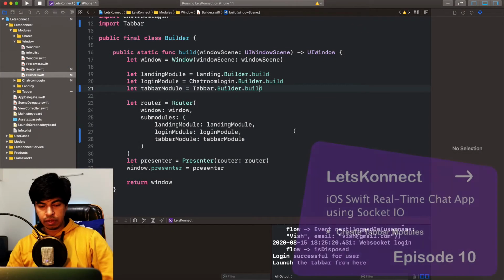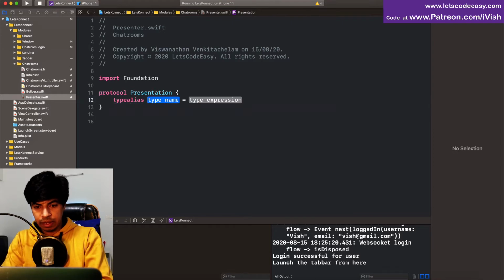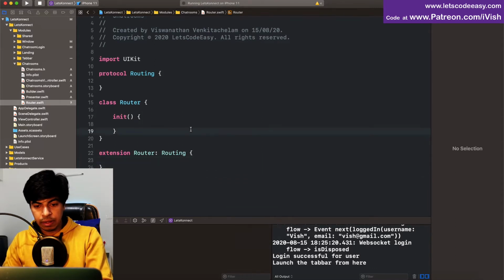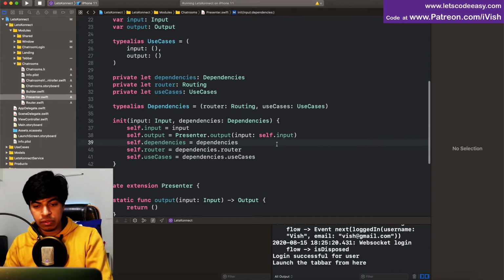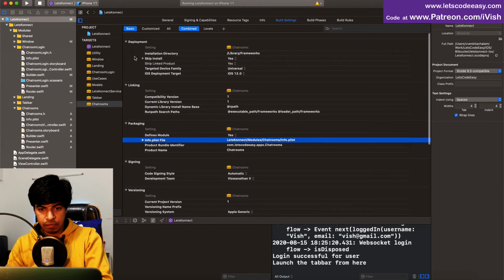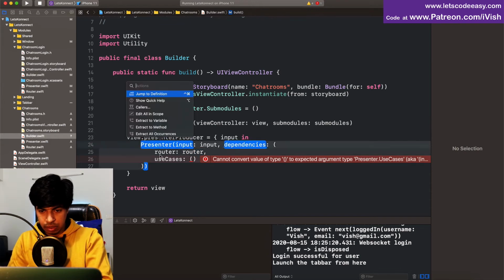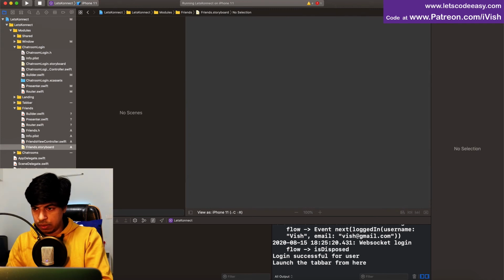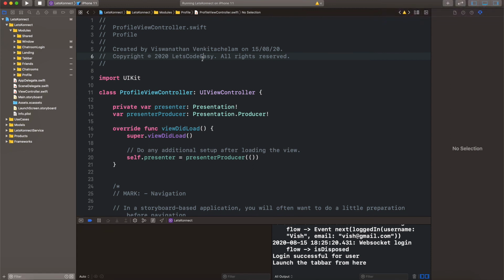#10 WhatsApp Chat Clone BEST OF VIPER iOS Swift | Create Tabbar VIPER Modules